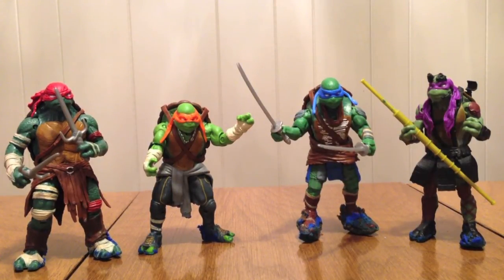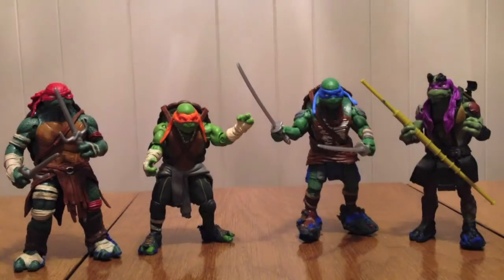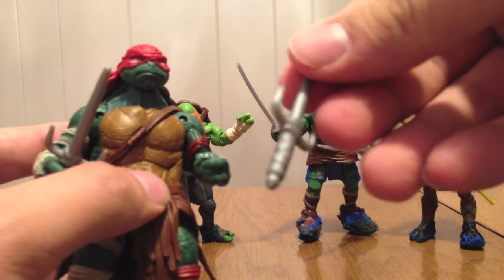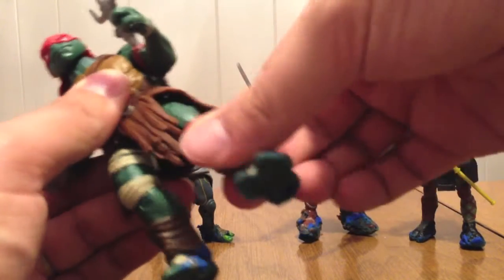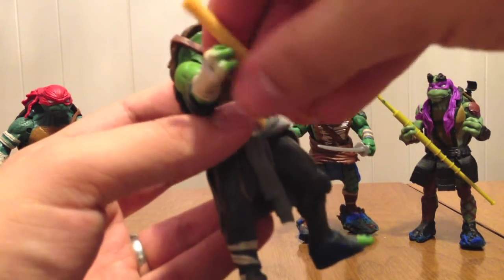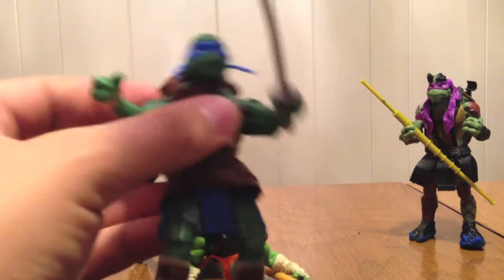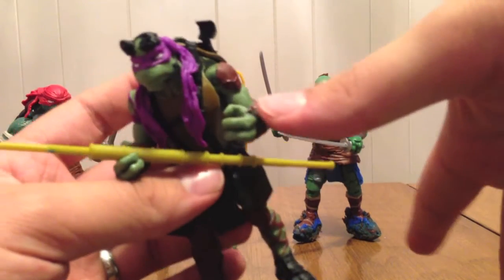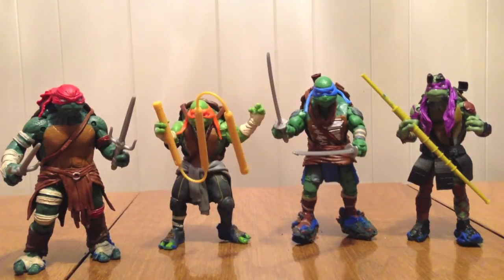Teenage Mutant Ninja Turtles 2014 Movie Turtles Review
This is my review of the Teenage Mutant Ninja Turtles 2014 Movie Turtles. These are the turtles from their latest movie outing. Each comes with their signature weapon, though Mikey has a setsukan in place of a second nunchuck. All 4 look really good and accurately capture their on-screen appearance. They are not as articulated as some of the figures for the tv show, but I can still recommend them if you're a fan of the movie or want every incarnation of the Turtles.